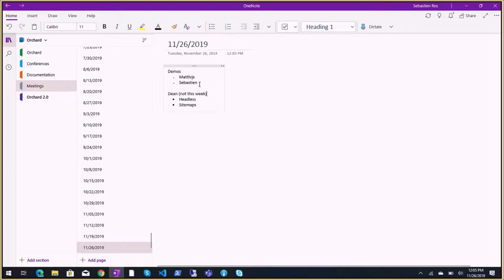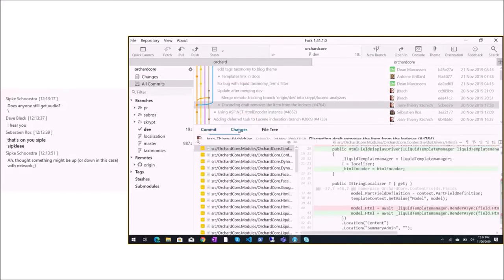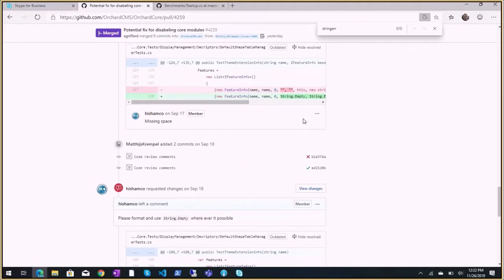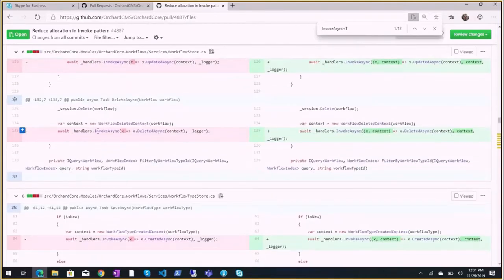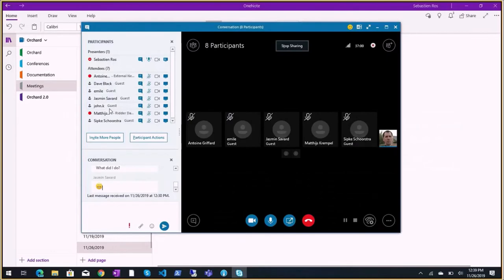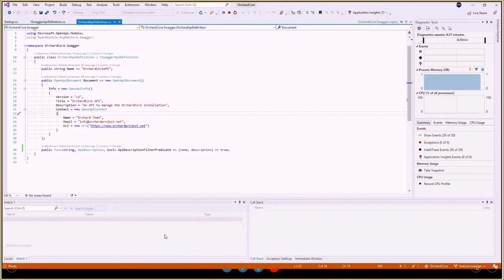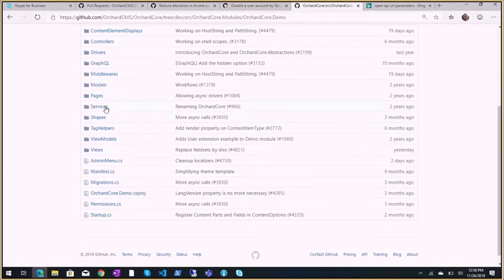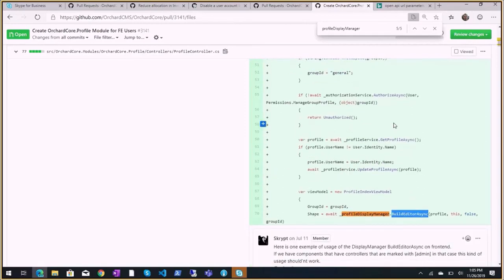Orchard Podcast: 26th of November, 2019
Meeting notes:
-- 00:00 - Agenda
-- 1:47 - Cannot insert duplicate key in object 'dbo.Settings_ShellFeatureStateRecord' (#8285)
-- 3:06 - Fixes Query updating (#4843)
-- 3:30 - Using ASP.NET HtmlEncoder instance (#4832)
-- 9:23 - DiscardDraft removes the published item from the indexes (#4764)
-- 10:06 - Register content definition models for liquid (#4860)
-- 10:31 - Make XmlRpc working again with dotnet 3.0 (#4866)
-- 11:01 - Cleanup localizers (#4750)
-- 11:30 - Add missing Steps in Startup (#4861)
-- 11:42 - Indices UI (#4823)
-- 12:03 - New Users UI (#4864)
-- 12:04 - Workflows UI and Bulk Actions (#4771)
-- 12:05 - Replace fieldsets by divs (#4821)
-- 13:01 - Potential fix for disabling core modules (#4259)
-- 18:51 - ReCaptcha module documentation and cleanup (#4159)
-- 20:33 - Automatically reload tenant when configuration is changed (#4511)
-- 21:16 - MarkdownToHtmlAsync creates "text" paragraph tags (#4882)
-- 21:50 - Orchard.ConsoleLog(blogPost) generates console errors (#4881)
-- 22:49 - Duplicate code in ShellDescriptorManager (#4867)
- Demos
-- 35:10 - Swagger module in Orchard Core
- Topics
-- 50:43 - Why there is no content type for storing users in Orchard Core?